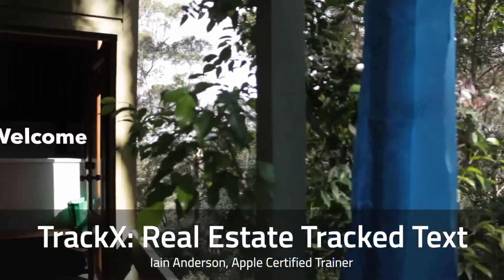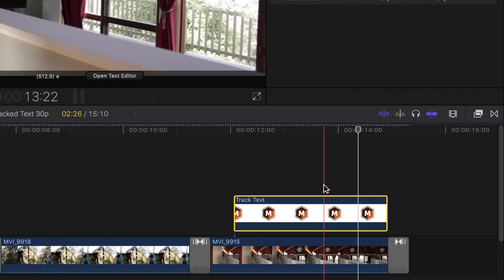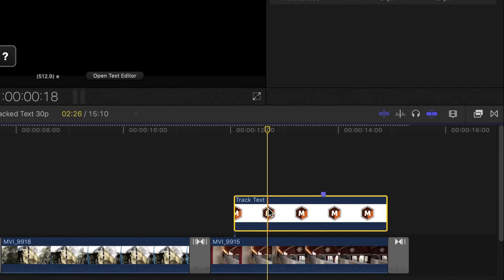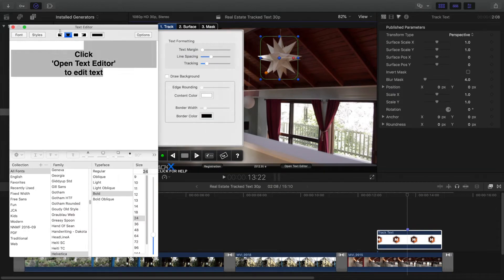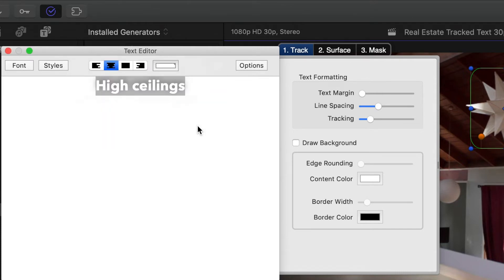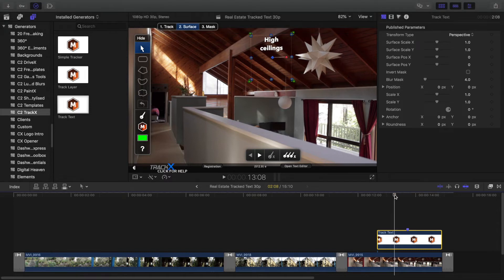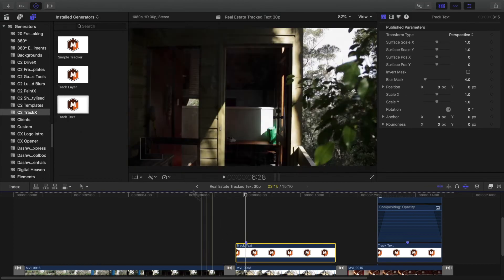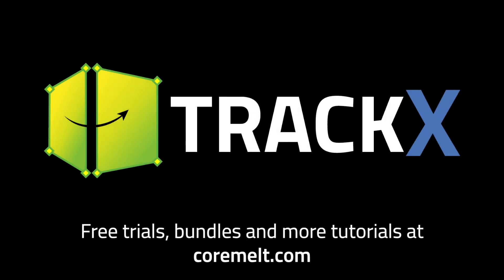Real Estate Walkthrough Tracked Text using TrackX in FCP X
CoreMelt TrackX powered by Mocha is a powerful tool to enable FCP X editors to easily track and insert graphics and layers. Just draw a shape around the object you want to track and the Academy Award winning Mocha tracking engine will lock on and allow you to track text, do screen replacements, replace signs and more.

This tutorial shows you how to enhance a Real Estate video using TrackX powered by Mocha.